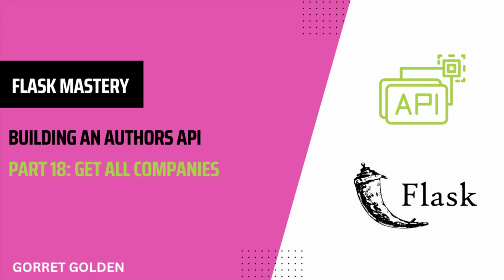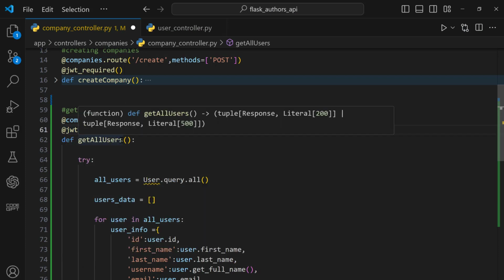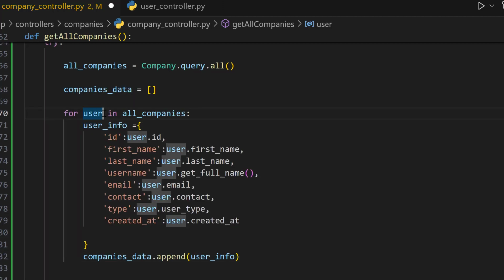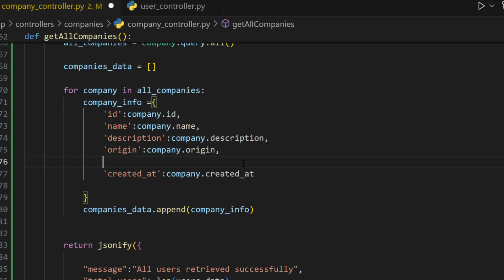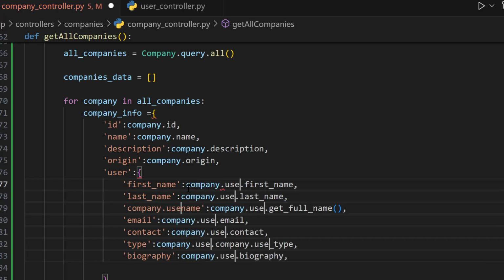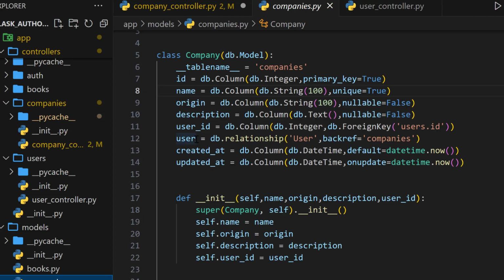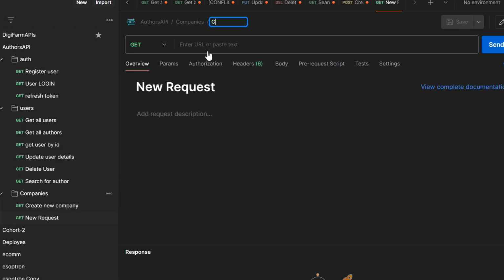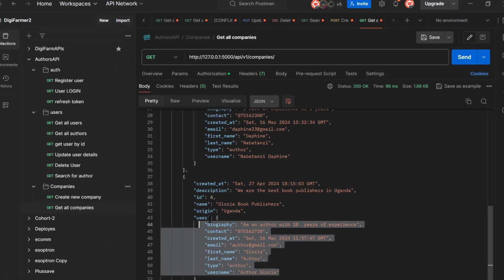Flask Mastery: Building an Authors API | Retrieving All Companies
🚀 Welcome back to the Flask Mastery series, in this tutorial we'll be  implementing an endpoint that  retrieves all companies. Take your Flask skills to the next level with this tutorial!

📝 Timestamps:
0:00 - Introduction
00:18- Implementation
3:33 - Testing

Happy coding! 🚀